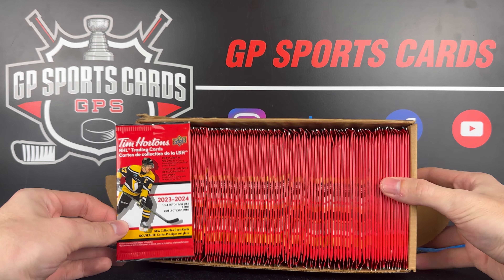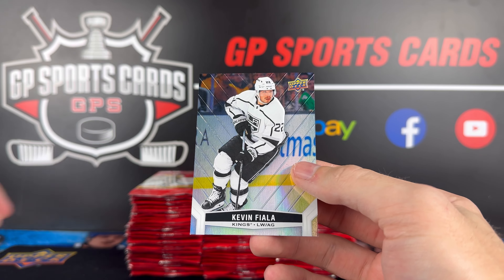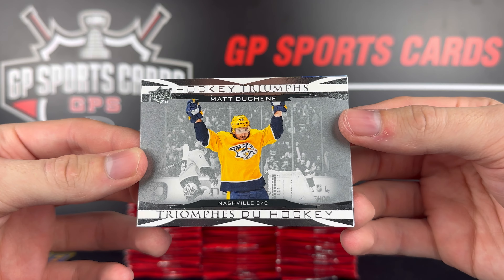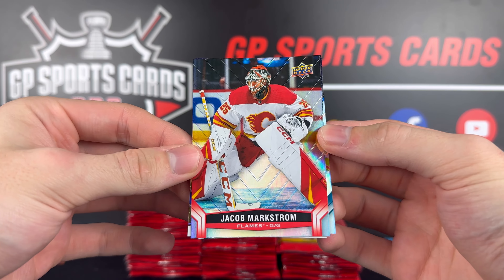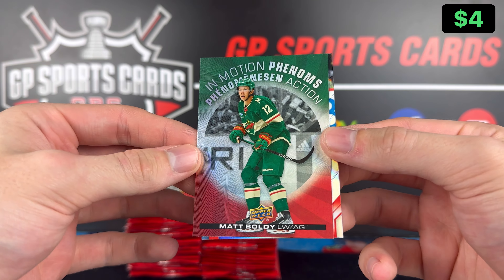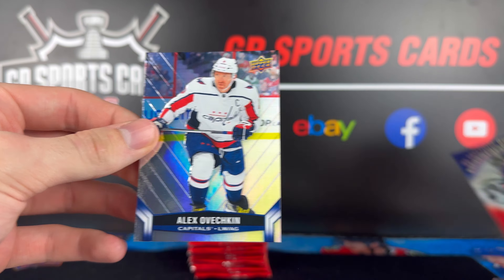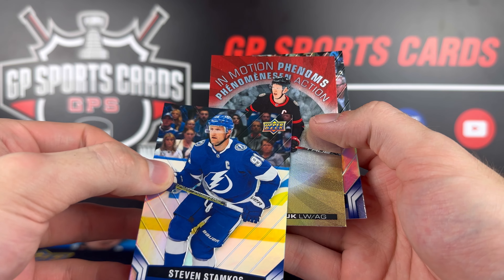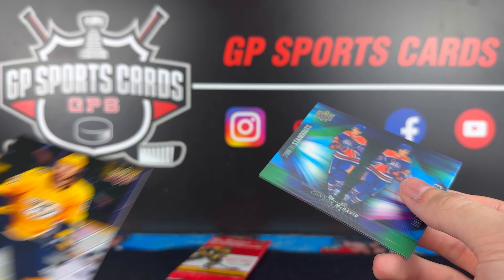Opening 100 PACKS of 2023-24 Upper Deck Tim Hortons Hockey Cards 🤯!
Today we open the brand new 2023-24 Upper Deck Tim Hortons Hockey Cards !
The set looks amazing with lots of big names! This is always on of the best releases each year to get new people into the hobby at a great entry point.

Good Luck to everyone opening the new product today!!
If you have not seen our last Tims Pack opening make sure to check it out!

2. Leave a like on the video
3. Leave a comment on the video

On the last video of October we will run the giveaway during our live stream or scheduled video upload ! The draw will take place on the last video of October & winner will be determined randomly by comment picker!

Thanks everyone for watching & good luck today !